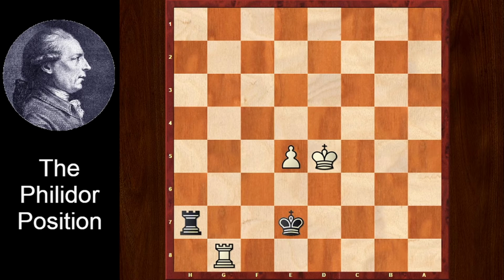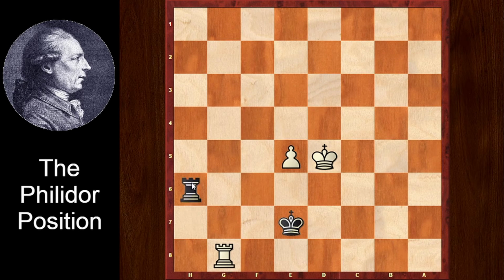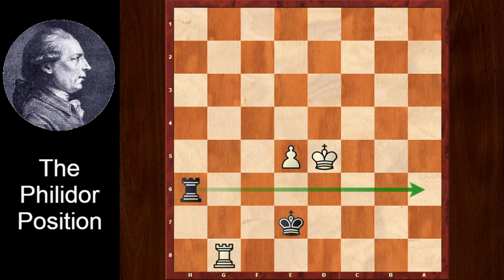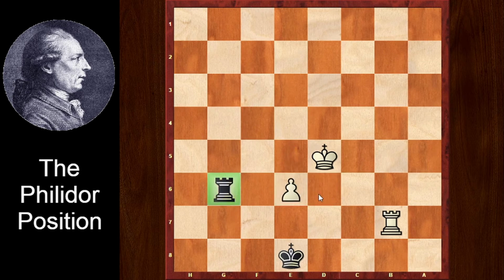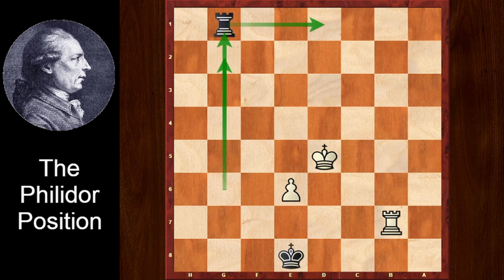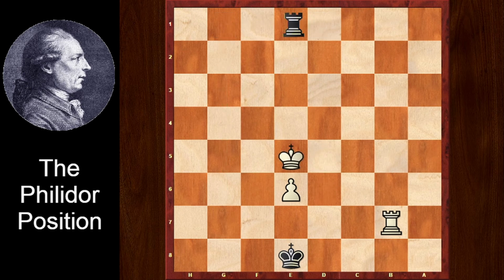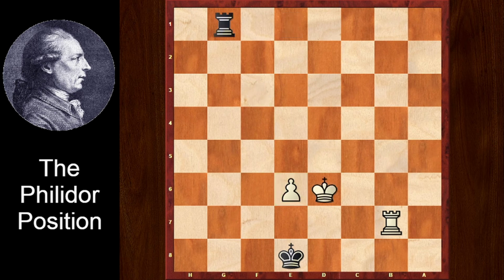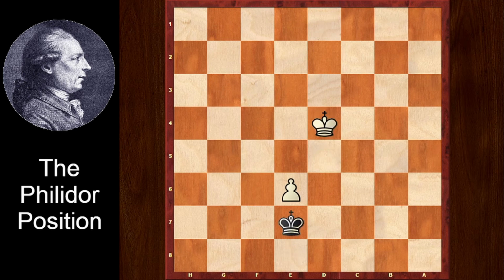The Philidor Position | Endgame Essentials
Today we analyze another important endgame to understand in chess and that is the Philidor Position.  The defender, who is one pawn down, manages to draw the position with correct play.  When one is a pawn down in a rook endgame, they should seek to reach the Philidor Position.